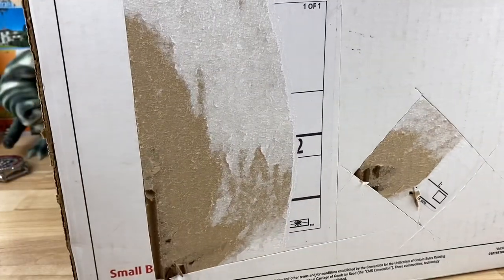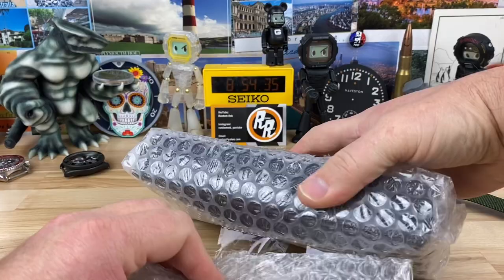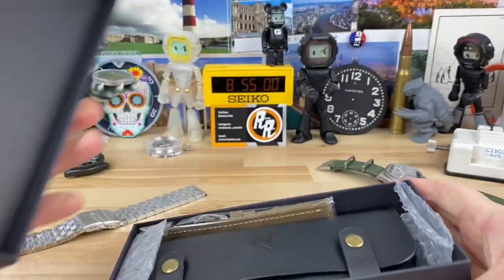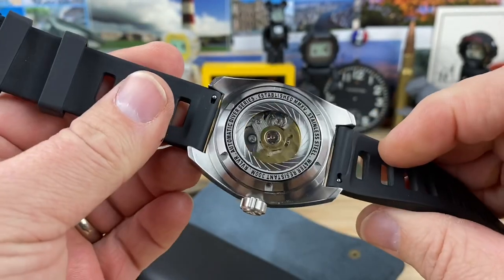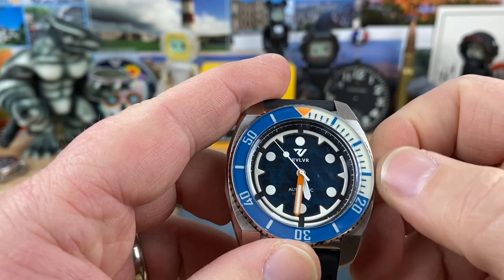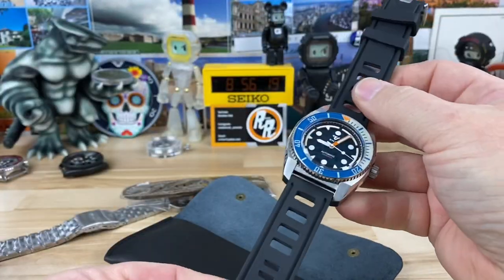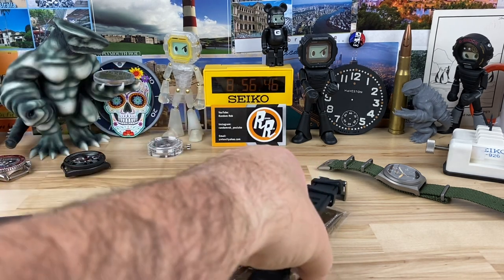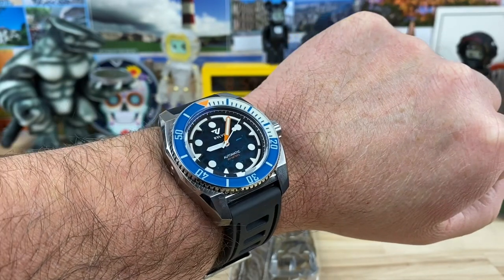Unboxing RVLVR Ax transparent dial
Unboxing RVLVR